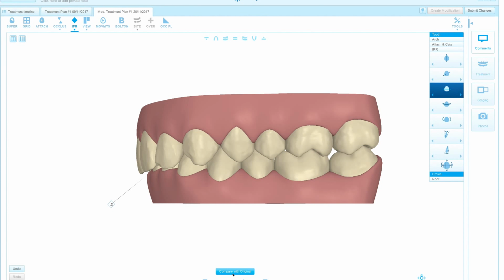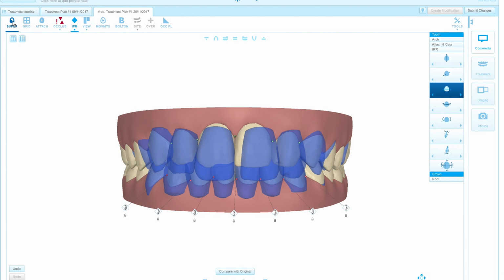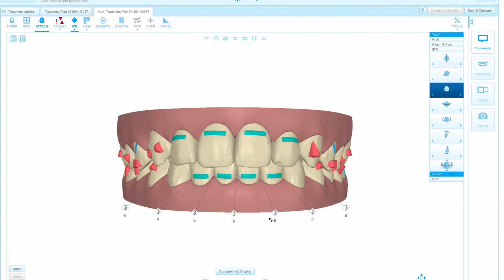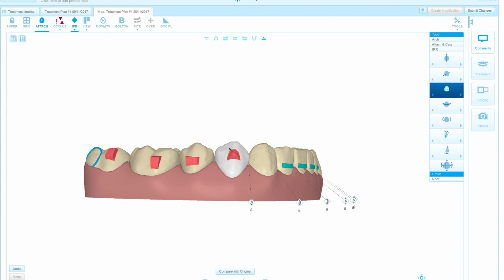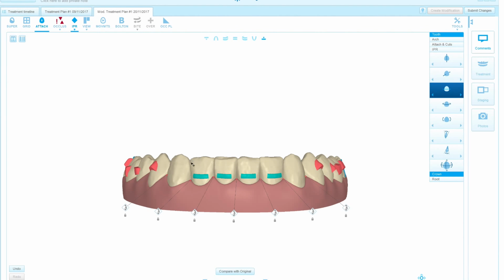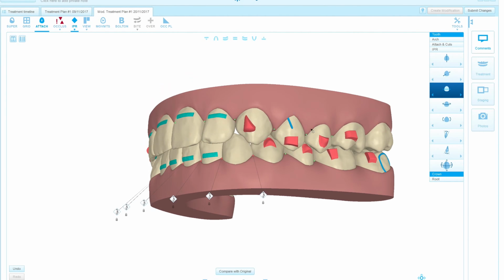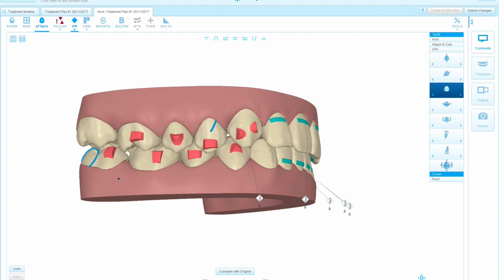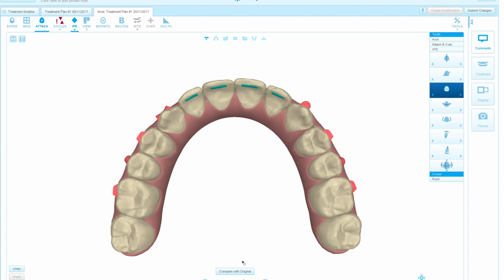Attachments and clincheck Review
Clincheck review and attachments. The way you plan your cases will give you the final result. Never is too much.